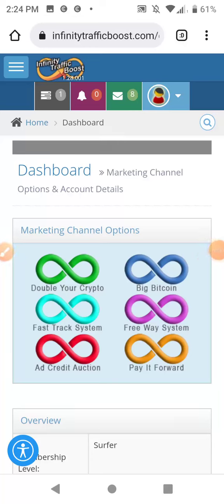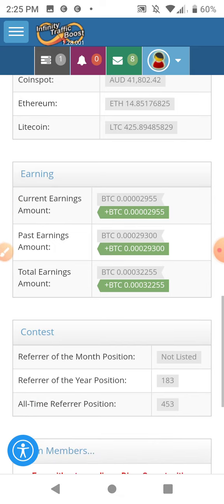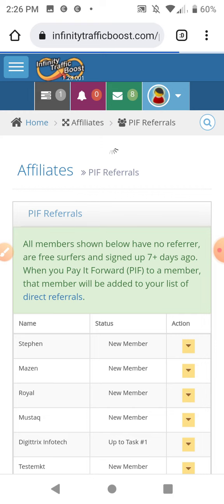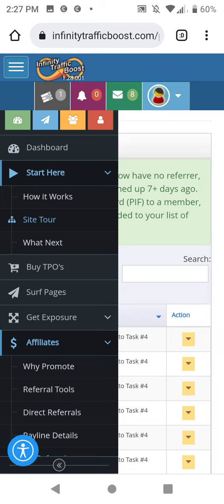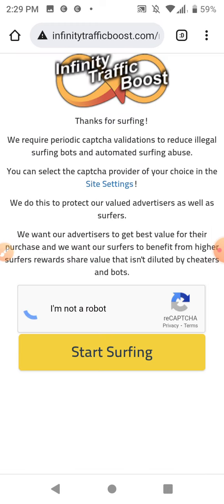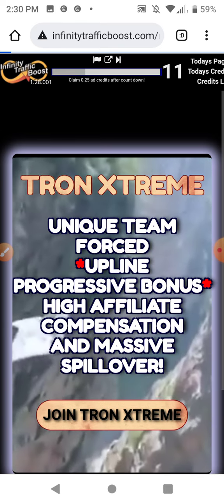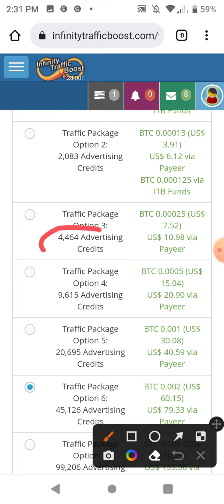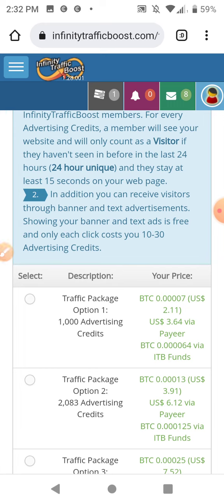Need Referrals? Try THIS! Bitcoin based advertising! Earn BTC to surf + MLM commissions!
Hello, this is a whole lot more than just another traffic exchange. This is a Bitcoin based advertising business with a multi-level referral system, so if you can get others to use this program under your affiliate links, you can earn massive BTC commissions!